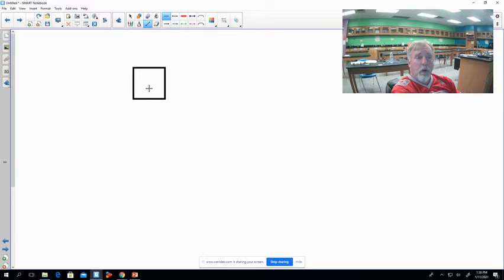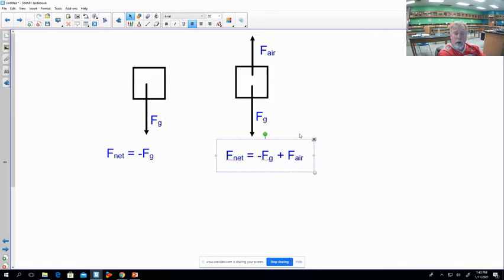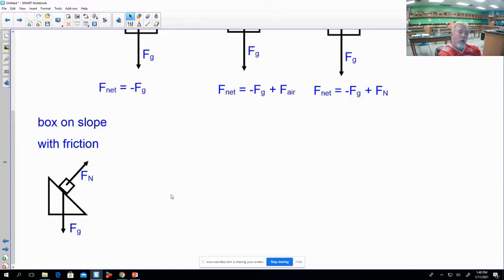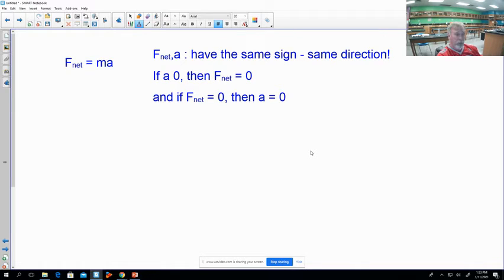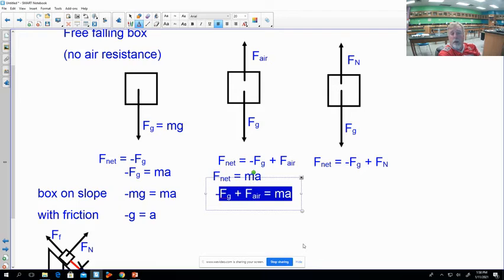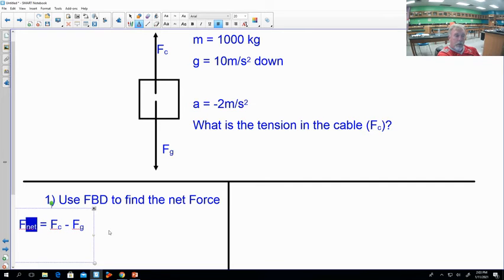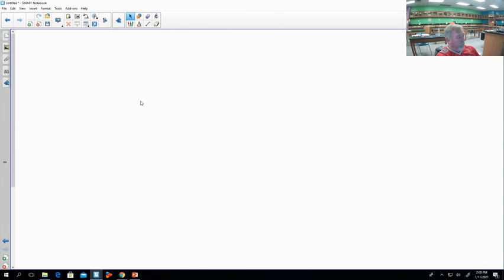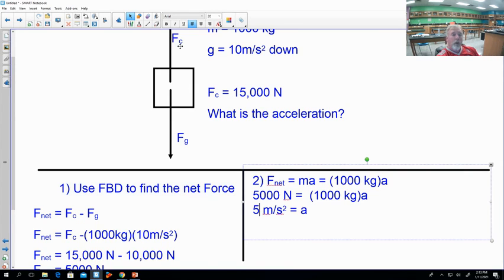More Review FBD and F=ma